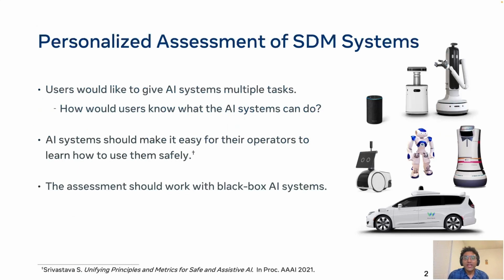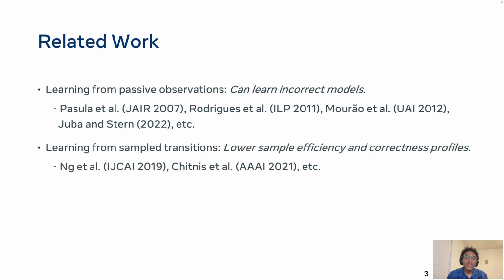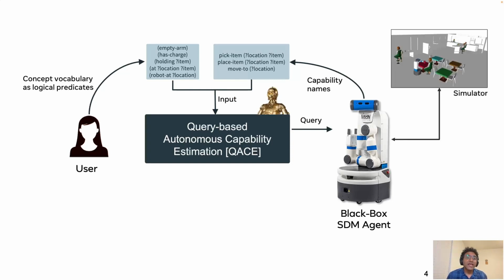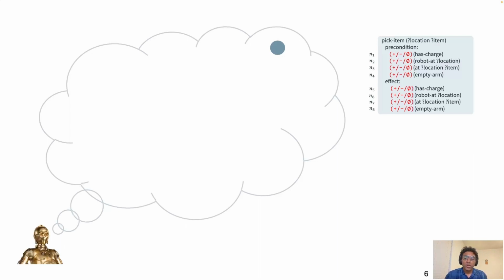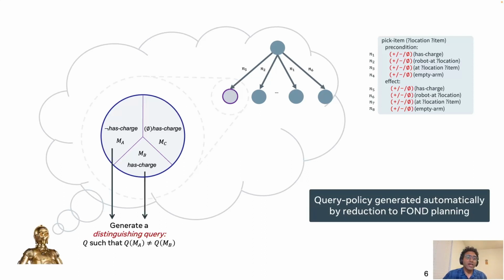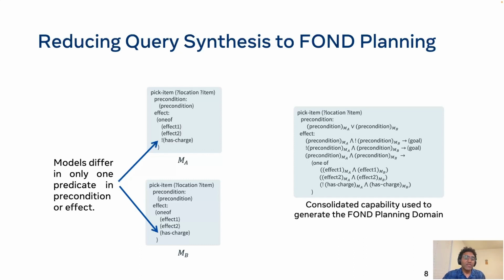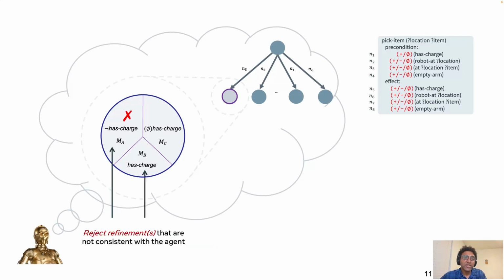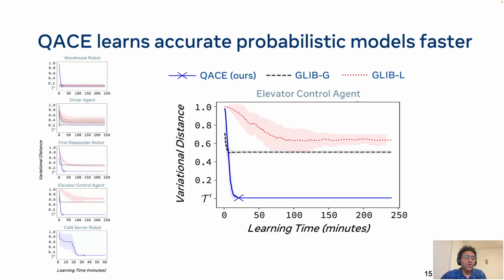[KEPS @ ICAPS 2023] Autonomous Capability Assessment of Black-Box Sequential Decision-Making Systems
Presented at ICAPS 2023 Workshop on Knowledge Engineering for Planning and Scheduling.

It is essential for users to understand what their AI systems can and can’t do in order to use them safely. However, the problem of enabling users to assess AI systems with evolving sequential decision making (SDM) capabilities is relatively understudied. This paper presents a new approach for modeling the capabilities of black-box AI systems that can plan and act, along with the possible effects and requirements for executing those capabilities in stochastic settings. We present an active-learning approach that can effectively interact with a black-box SDM system and learn an interpretable probabilistic model describing its capabilities. Theoretical analysis of the approach identifies the conditions under which the learning process is guaranteed to converge to the correct model of the agent; empirical evaluations on different agents and simulated scenarios show that this approach is few-shot generalizable and can effectively describe the capabilities of arbitrary black-box SDM agents in a sample-efficient manner.